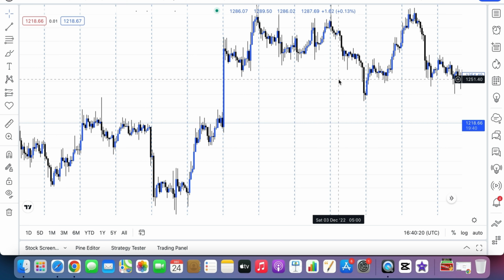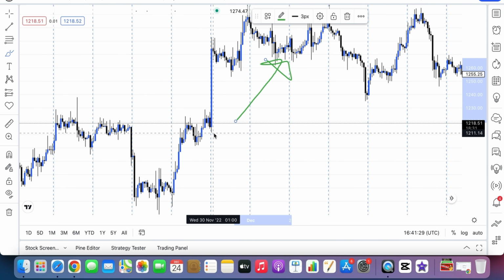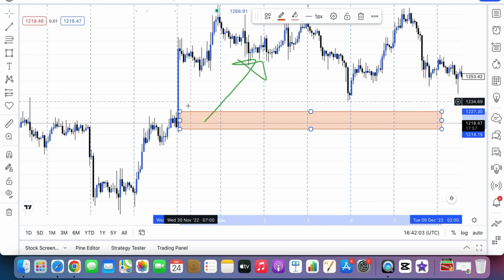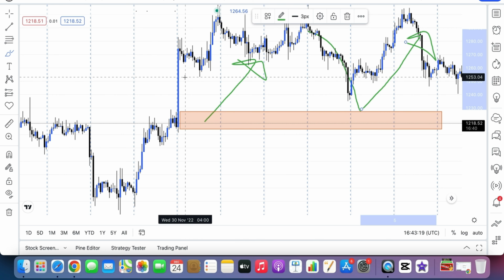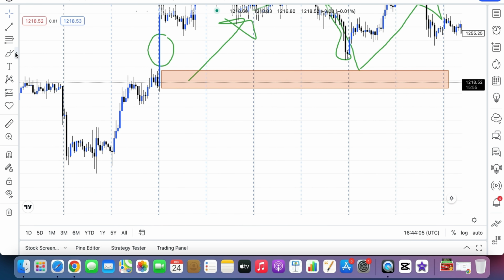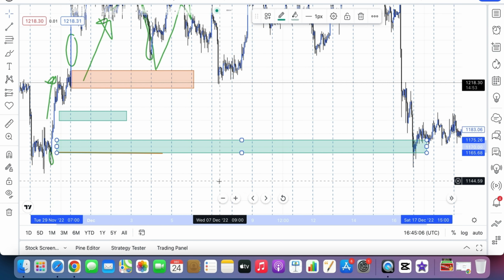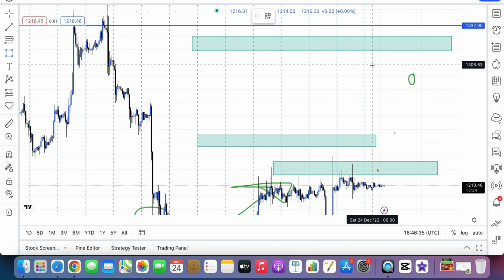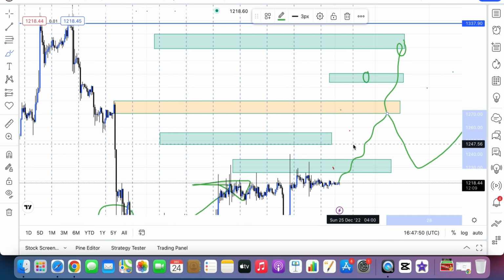Unleash the Power of Smart Money concepts and Imbalance: The Ultimate Order Block Trading Strategy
Are you ready to take your trading to the next level? In this video, we'll show you how to leverage the power of smart money concepts and imbalance to develop a winning order block trading strategy. By understanding these key principles and applying them to your trading decisions, you'll be able to make more informed, profitable trades. So if you want to up your game and increase your returns, be sure to watch this video and learn how to unlock the full potential of these powerful tools.